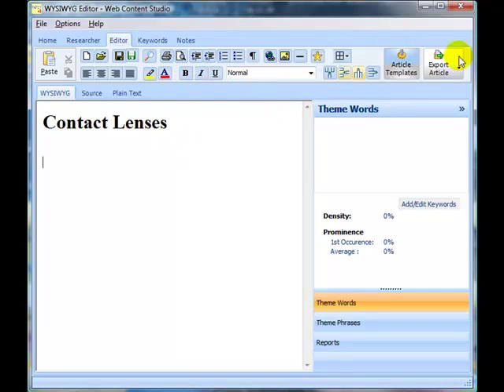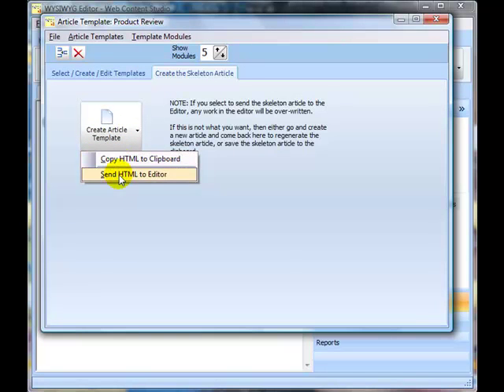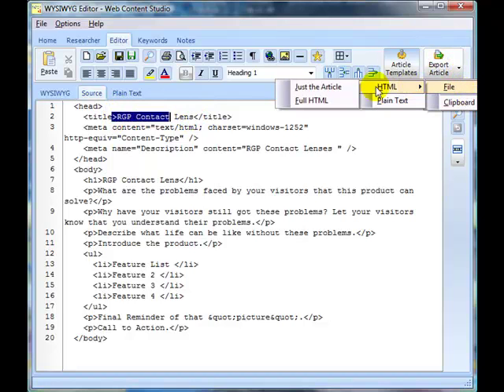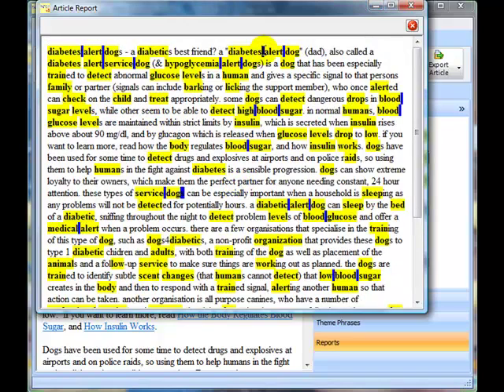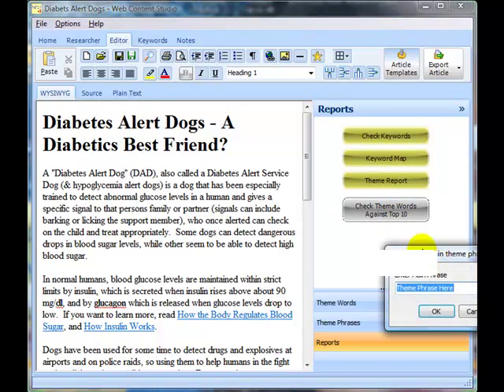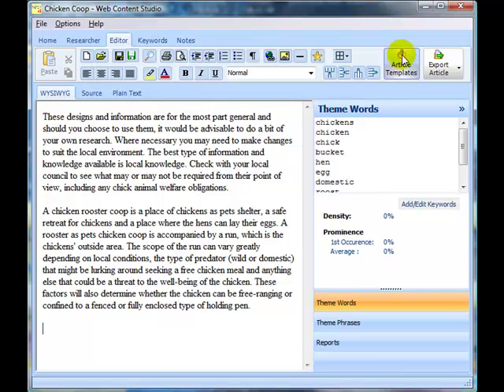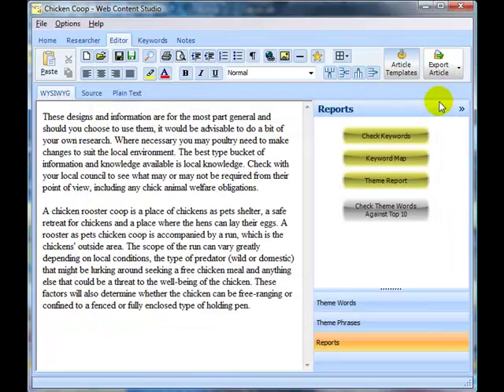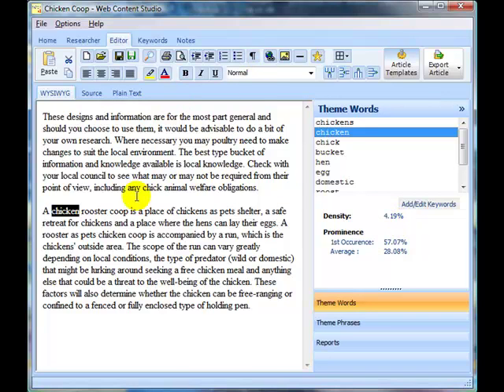Web Content Studio WYSIWYG Editor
Web Content Studio helps you create quality, themed content for your website by providing the tools you need, tightly integrated into a single application.  Here we look at the WYSIWYG editor.